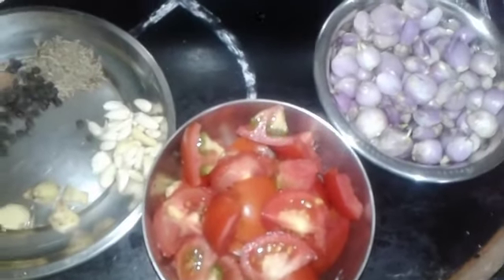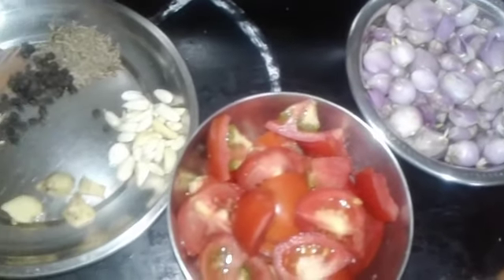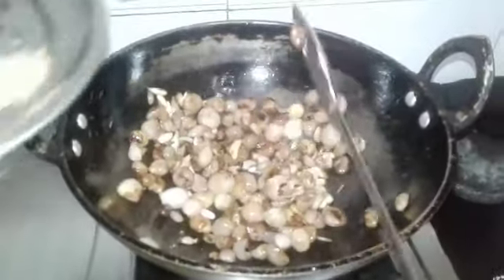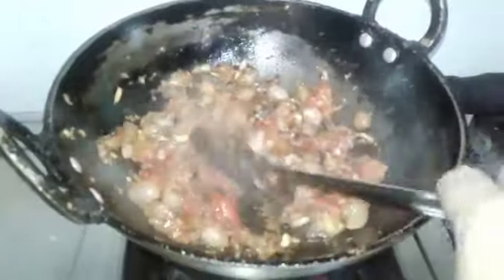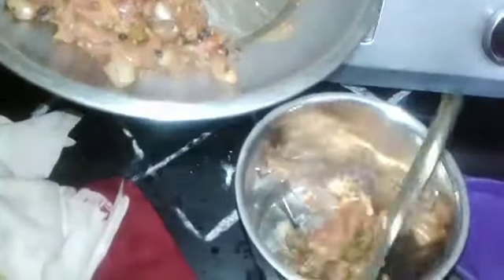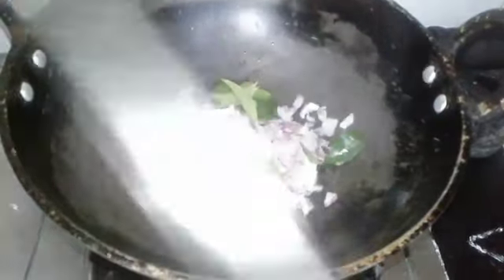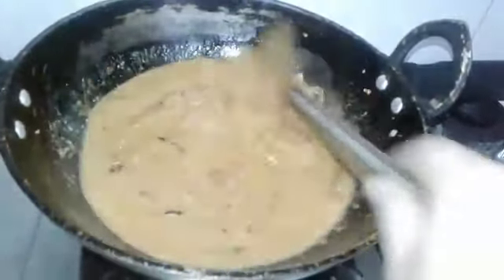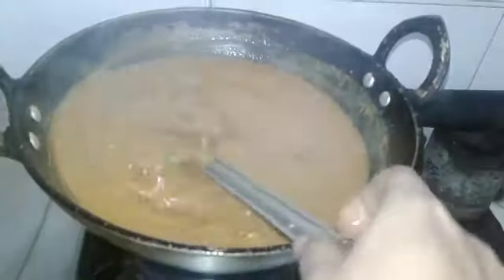Chinna vengayam arachuttak kulambu ready 🤤🤤